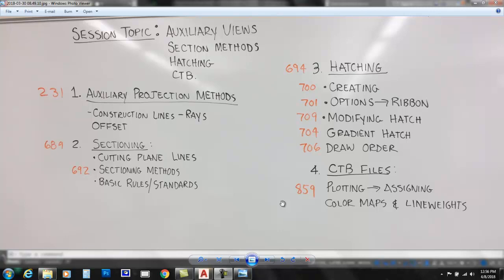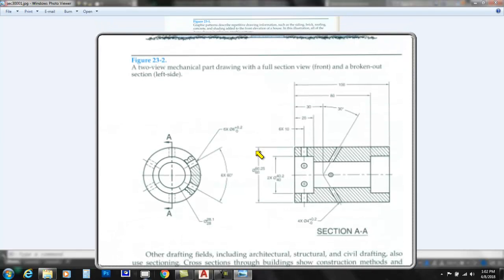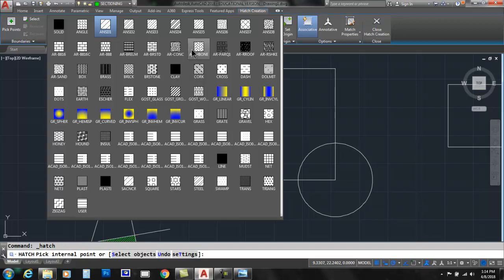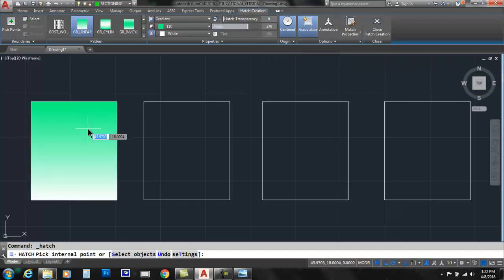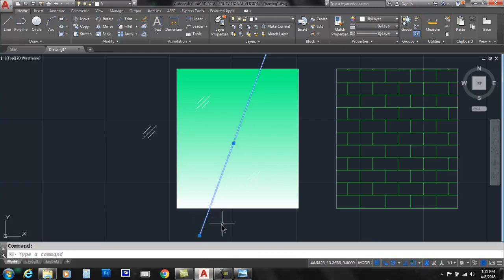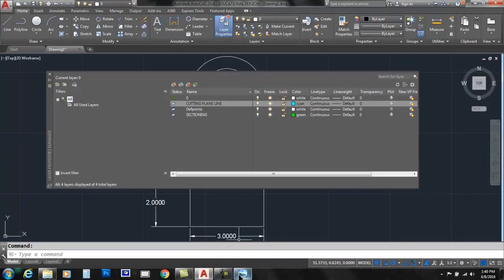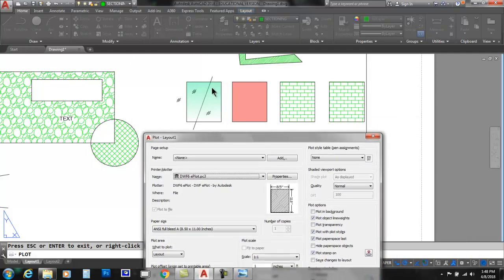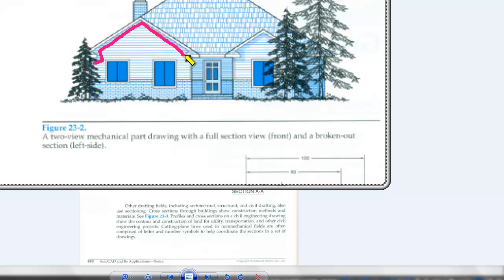Sectioning Lesson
This lesson covers the basics of using the Hatch command in AutoCAD, Also discussed are the importance of, and how to create section views